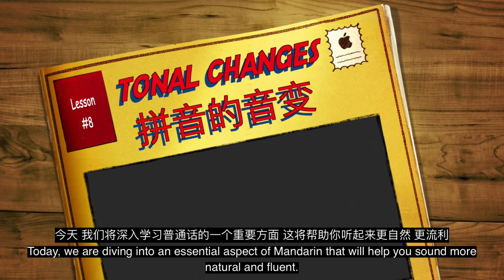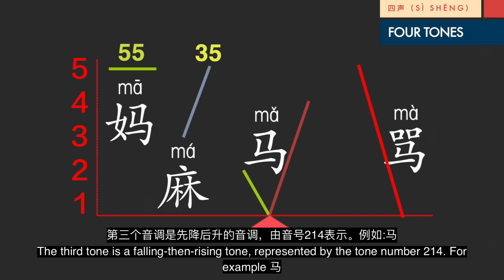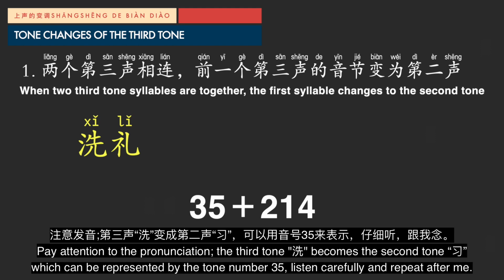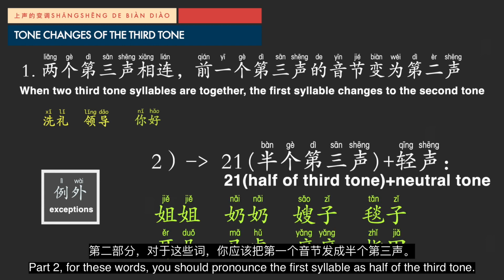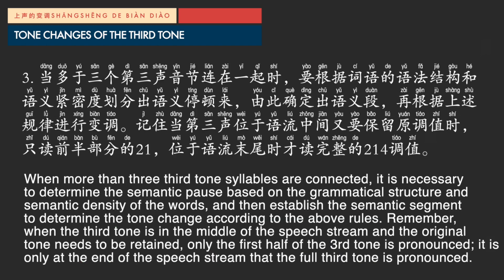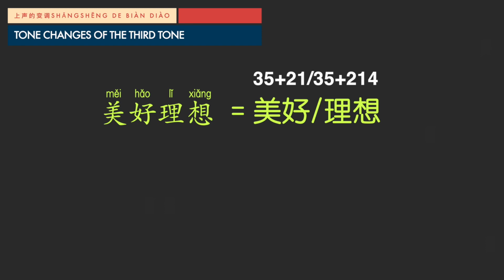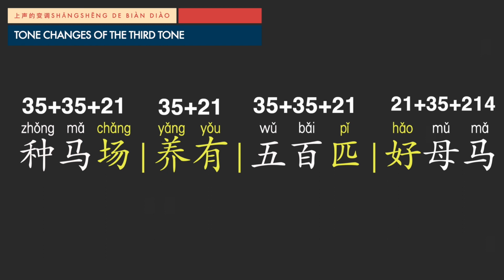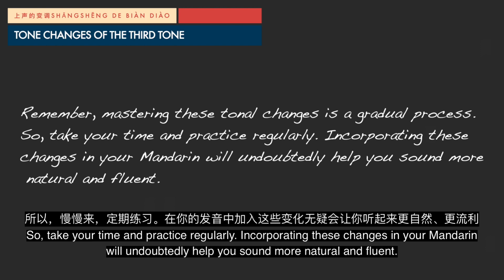Tone changes of the third tone in Chinese | Learn How to Speak Chinese like a native Speaker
Welcome to Learn Chinese With Silas! In this video, we will delve into the intricacies of the third tone in Mandarin Chinese and its tone changes in different contexts. Understanding these tone changes is essential for mastering accurate pronunciation in Chinese. Whether you're a beginner or looking to refine your pronunciation, this lesson will provide valuable insights and practical examples to help you navigate the nuances of the third tone. Watch till the end for a comprehensive understanding of the third tone's tone changes! Start your journey to fluency in Chinese today with Learn Chinese With Silas!